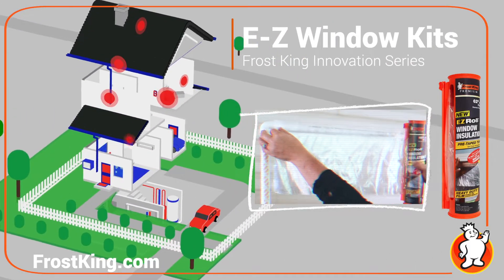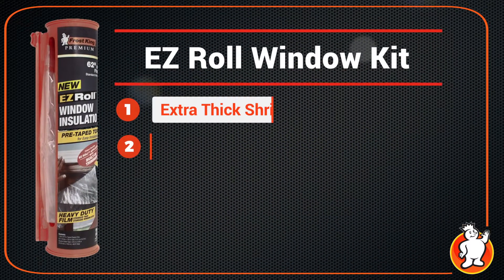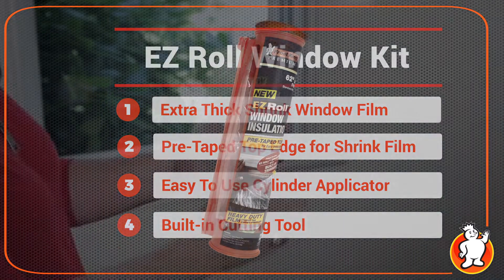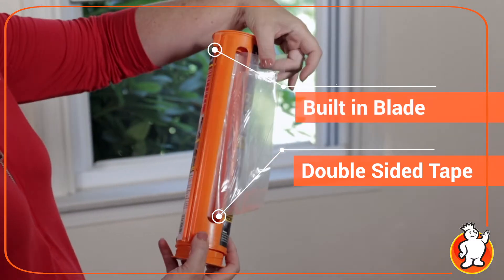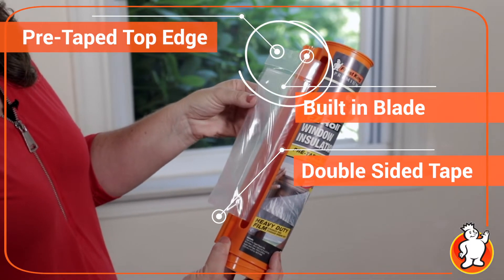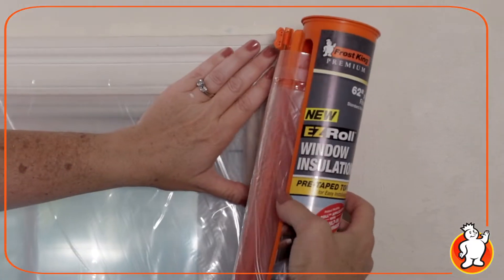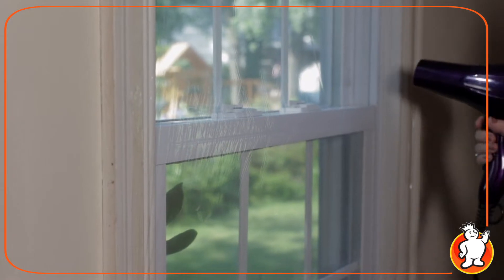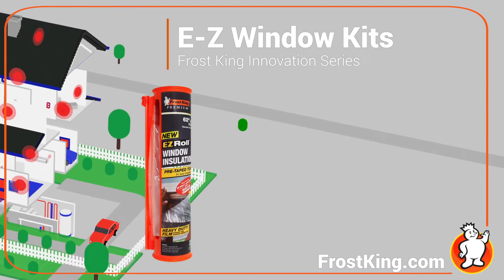EZRoll™ Canister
If your house has more drafts than an Irish pub, then it's
time to insulate your windows with Frost King's new

It goes up in a flash and it will save you cash.

This clever container has a cubby at the bottom that holds
your two way tape.
It has an on board cutting tool, and it holds a
roll of window film with a pre-taped top edge.

just roll it out across the top of your window.

Rotate the can forward. and cut.

Apply the film to the tape, then shrink in the savings.

The Frost King EZRoll™ It goes up in a flash and it will
save you cash.